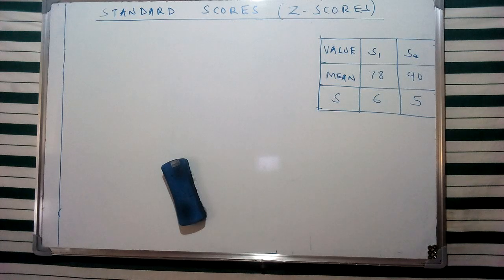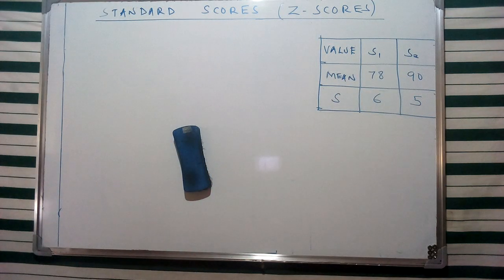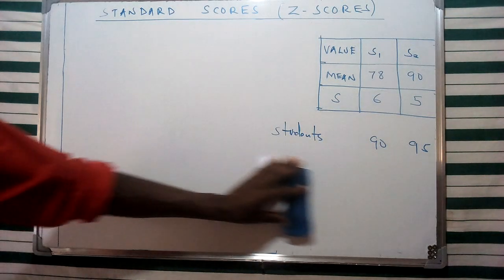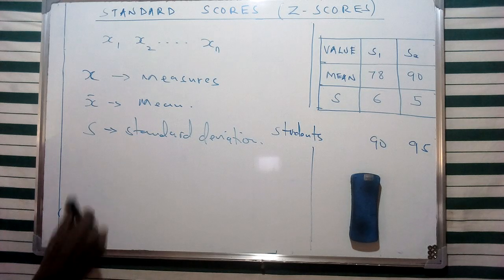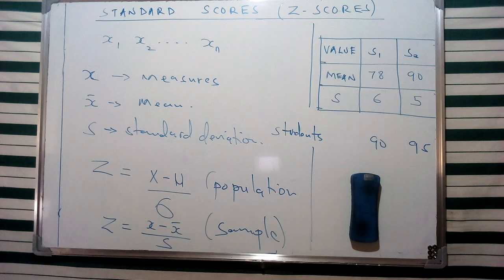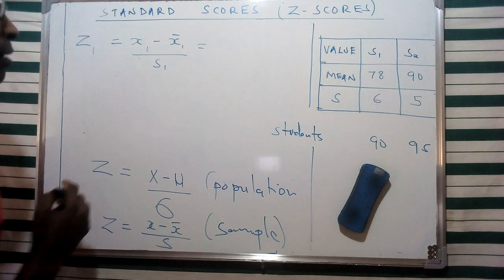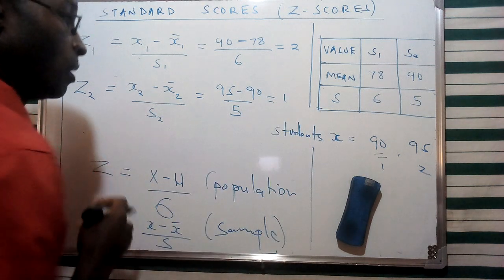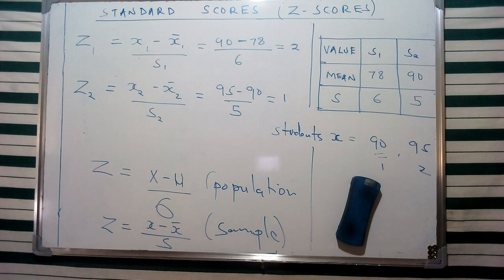Standard Scores (Z-Scores): The Key to Data Comparison